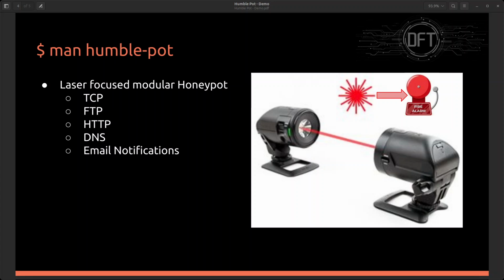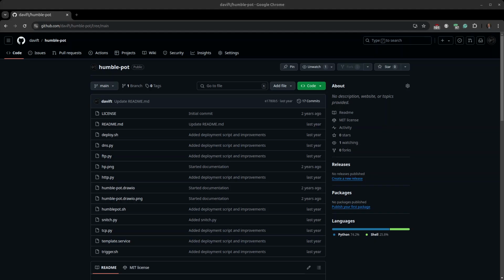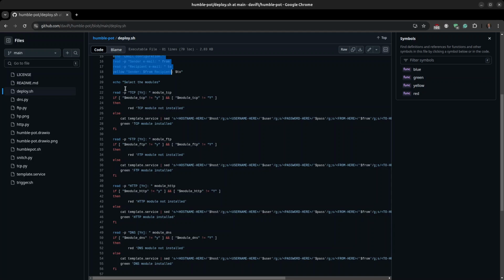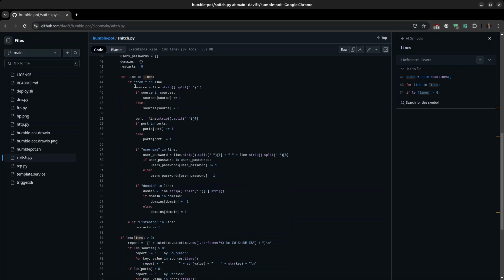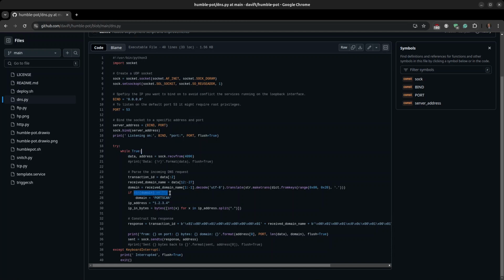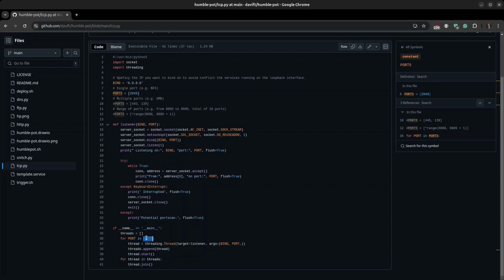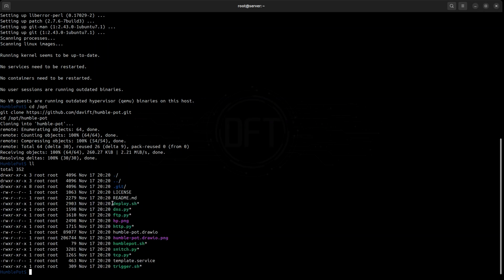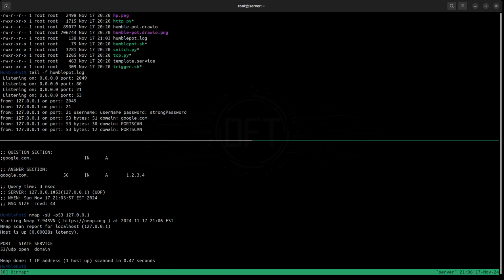Trip Wires with Humble Pot - Lightweight Honeypot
00:00 Introduction
00:38 Features
04:28 Code
18:08 Demo